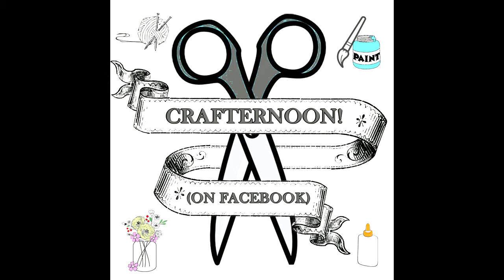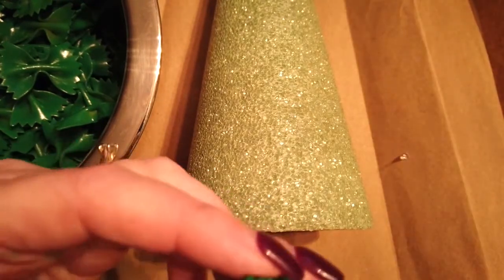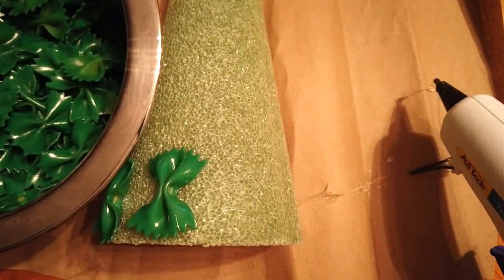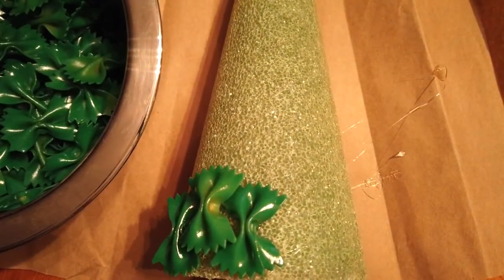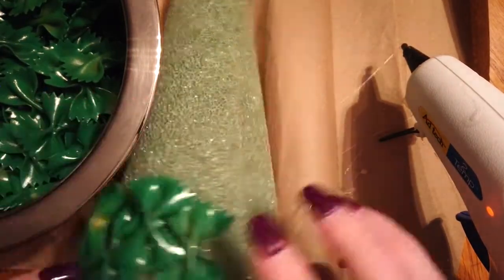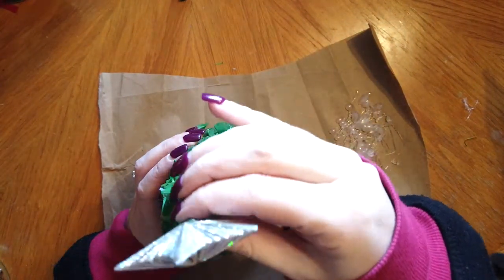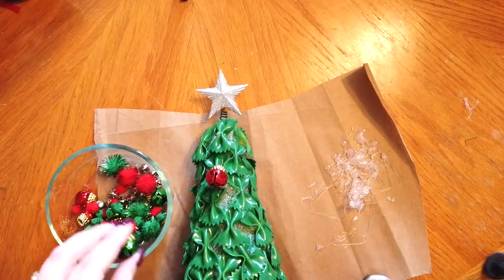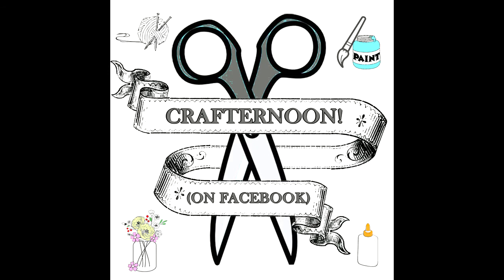IFL's Crafternoon... on Faceebook - PastaTree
Learn how to make a tabletop tree with bowtie pasta and a foam cone. Then decorate it any way you want.